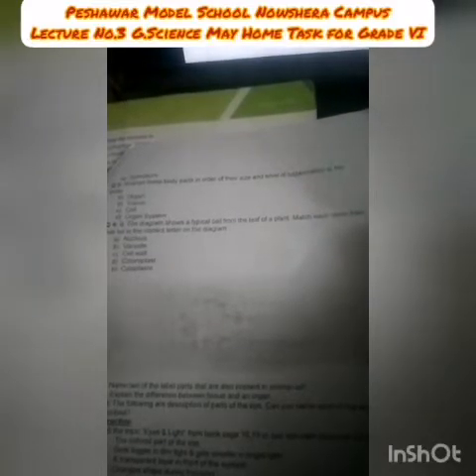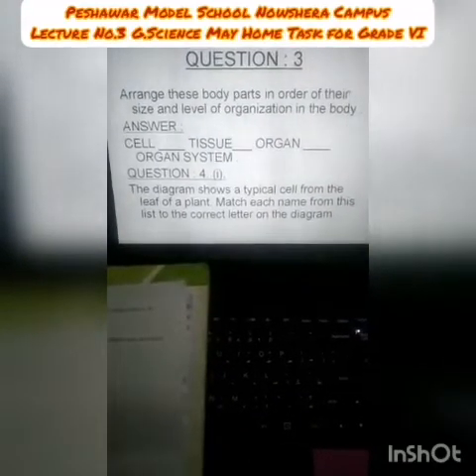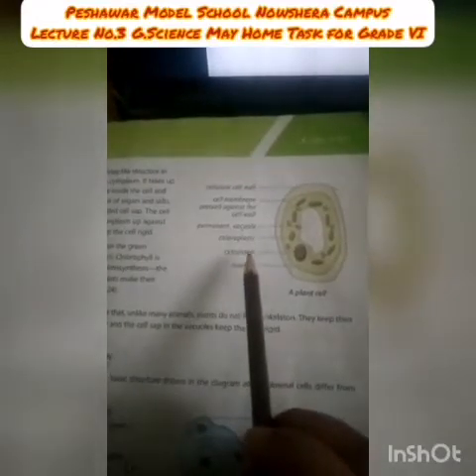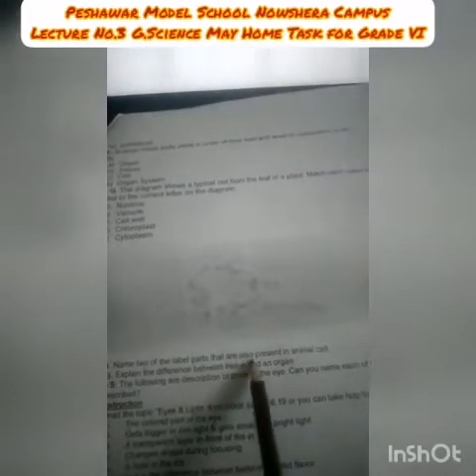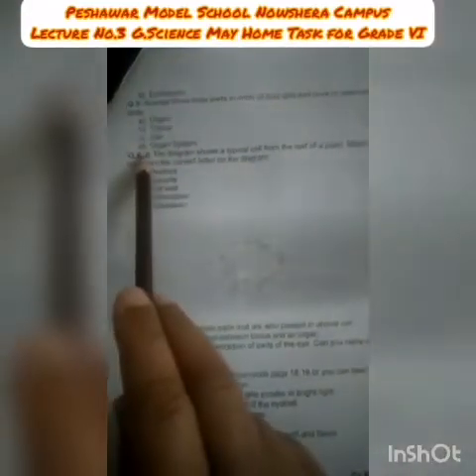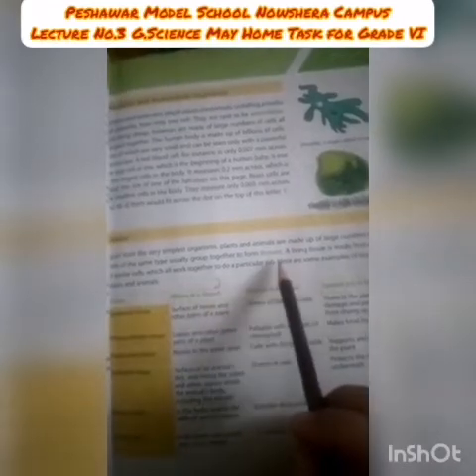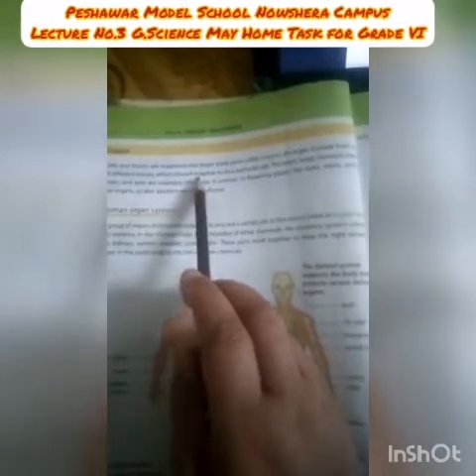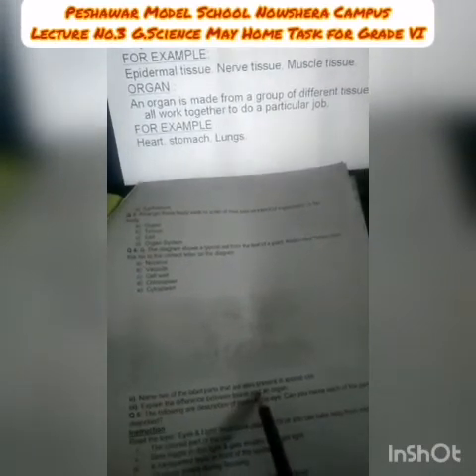PMS NSR Lecture No.3 G.Science May Home Task for Grade VI